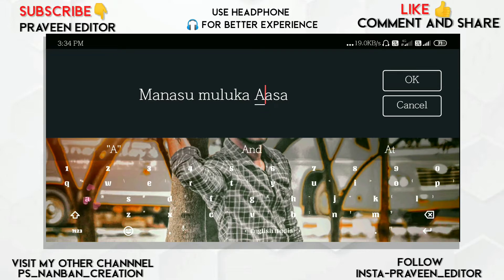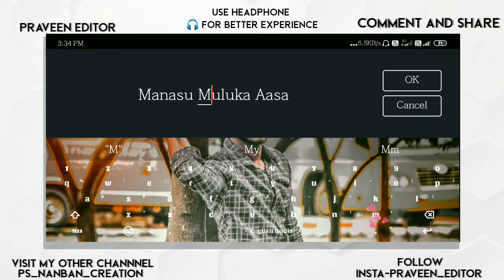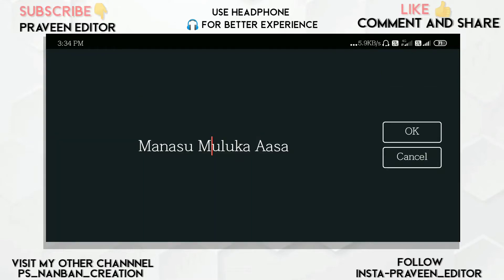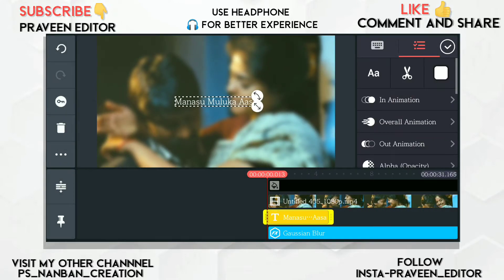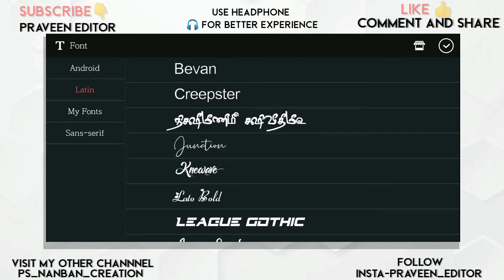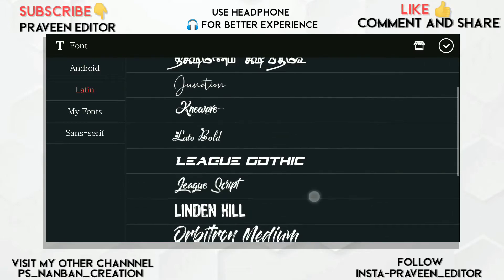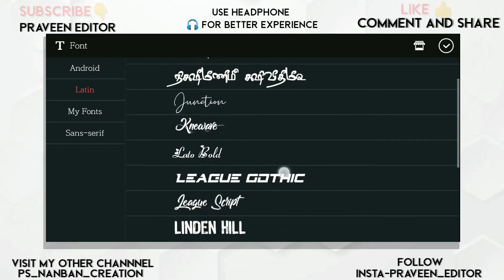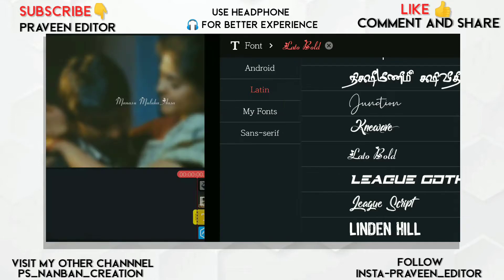How To Make New Awesome Trending Video Editing | Kinemaster editing | Kinemaster tutorial | TAMIL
HI WELCOME TO PRAVEEN EDITOR

How to create whatsapp lyrics status video Malayalam
Kinemaster New Video Create in malayalam

💚DAILY UPLOADE🔜
💙SUPPORT♦
💜TUTORIAL✔

Keyword & Tags:

▶PRAVEEN EDITOR◀

kinemaster, editing tutorial, make a lyrics video, kinemaster tutorial, how to create whatsapp status video, how to make whatsapp status video in kinemas ter